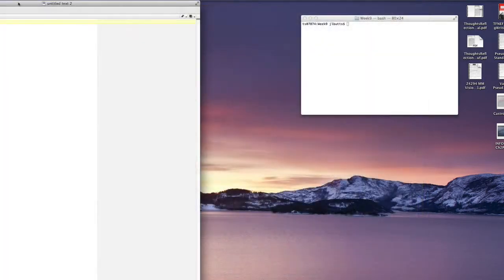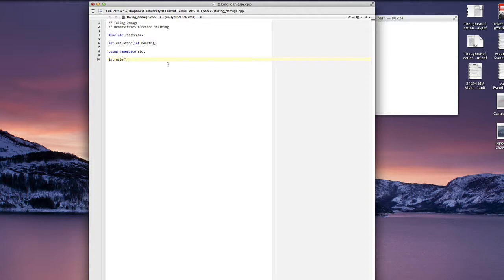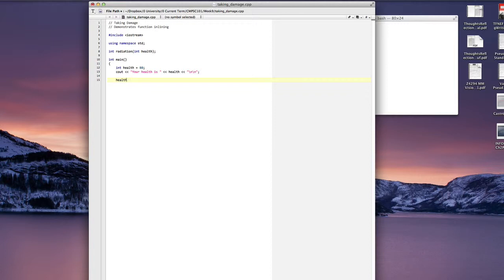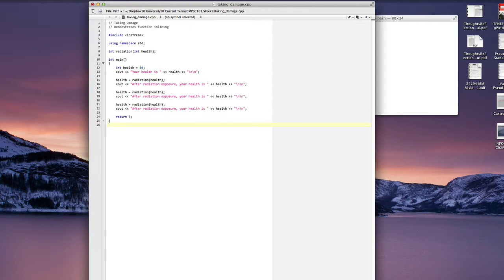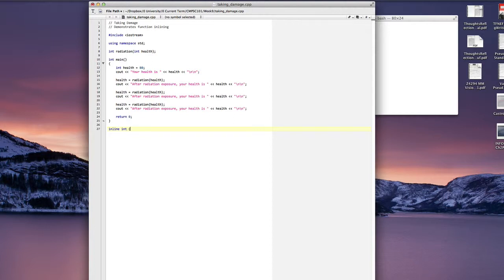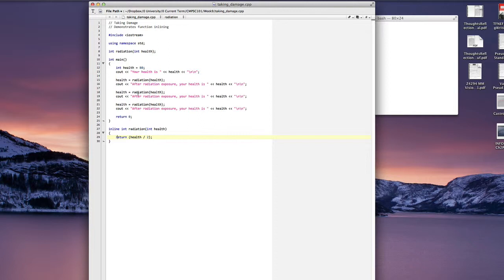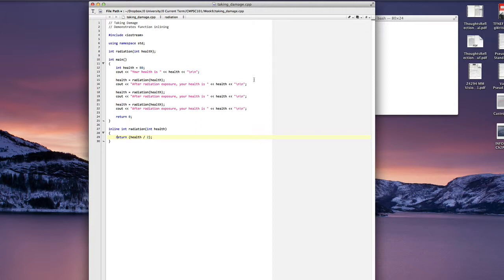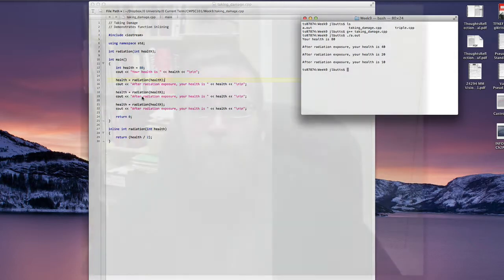CMPSC 101: Week 9, Inlining Functions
This time around, we're learning how to inline our functions. Inlining functions causes the function to be copied, in the compiler, to the sections of code that call the function.